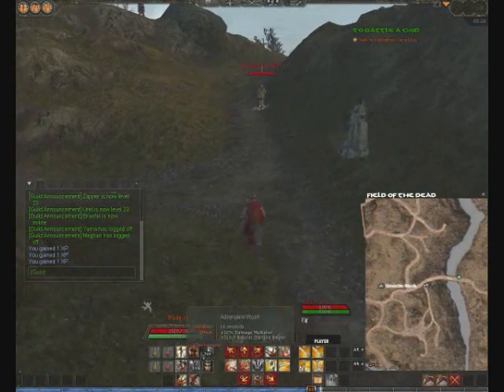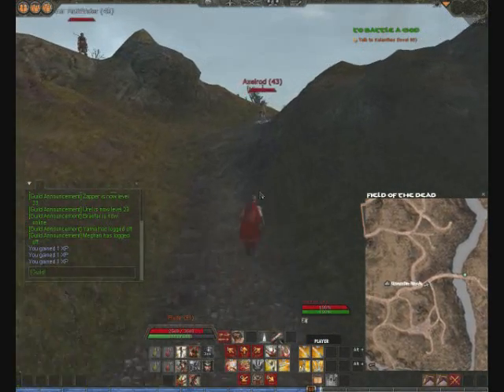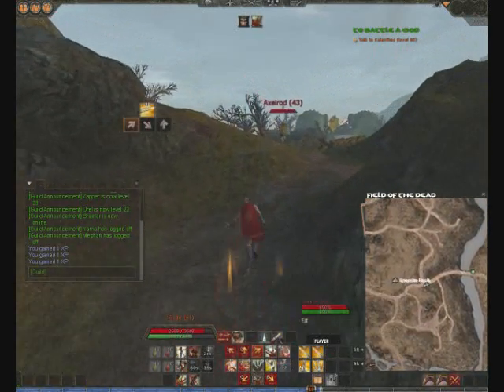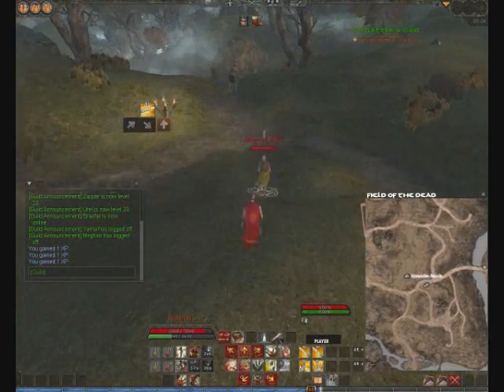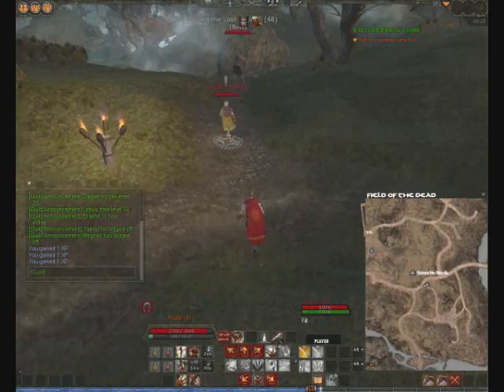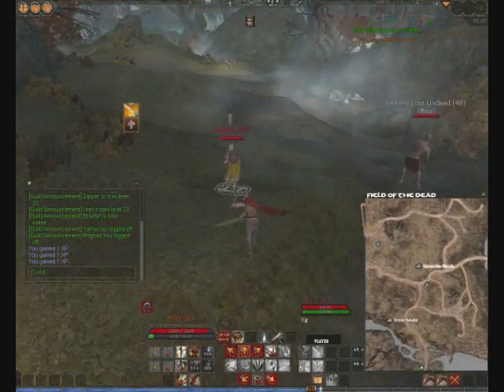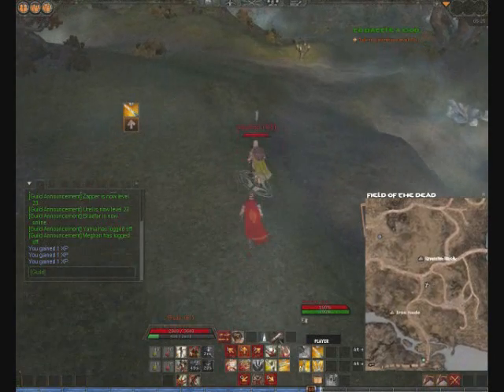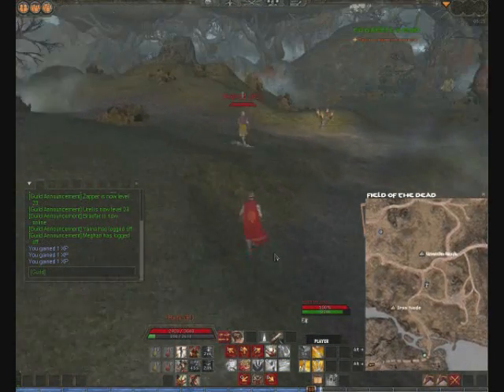2 fatalities on a noobarian